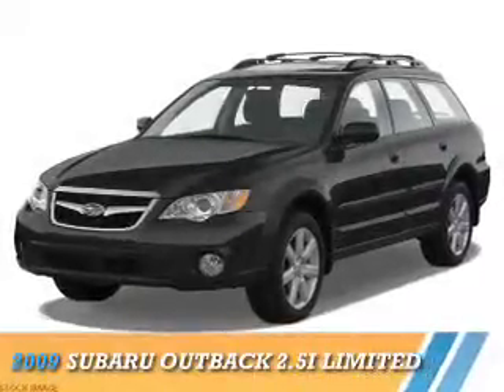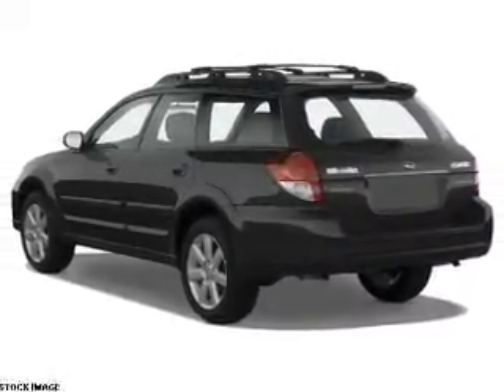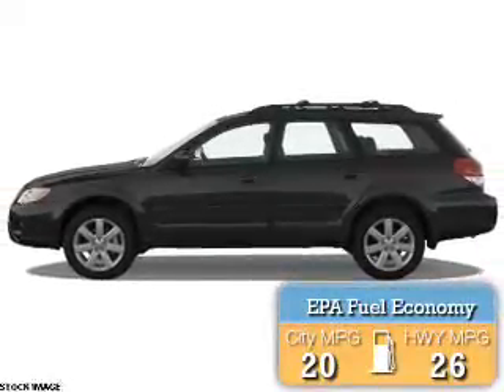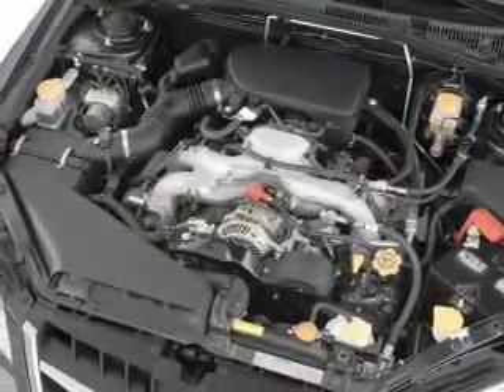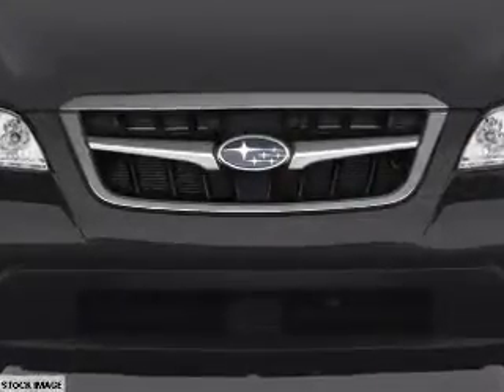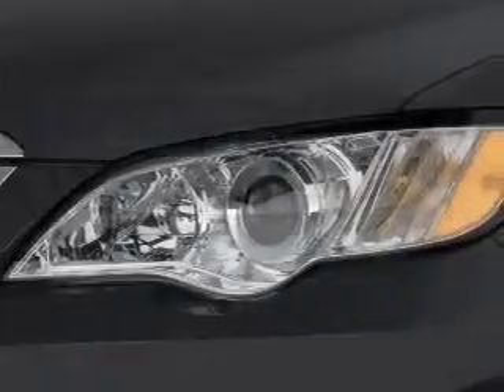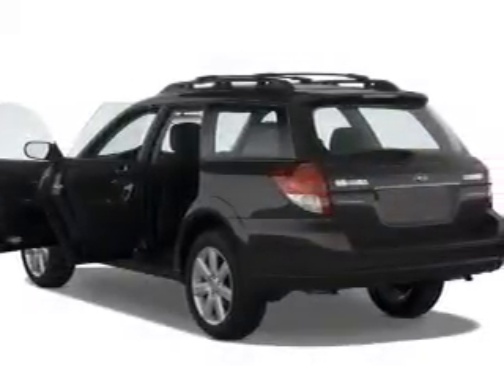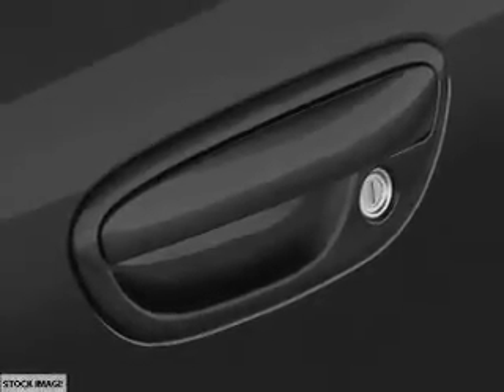2009 Subaru Outback 23918 - New Hampton NY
Year: 2009
Make: Subaru
Model: Outback
Trim: 2.5i Limited
Engine: 2.5 liter 4 Cylindercylinder
Transmission: 4-Speed Automatic
Color:
Mileage: 124223
Address:
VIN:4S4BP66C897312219